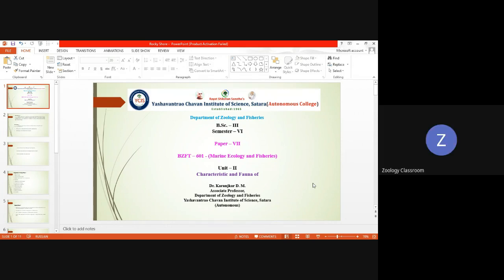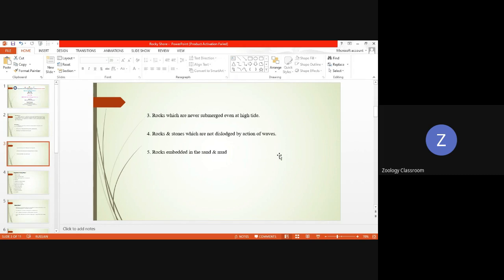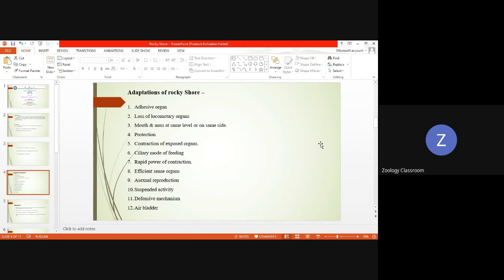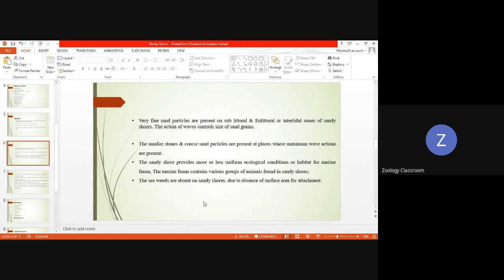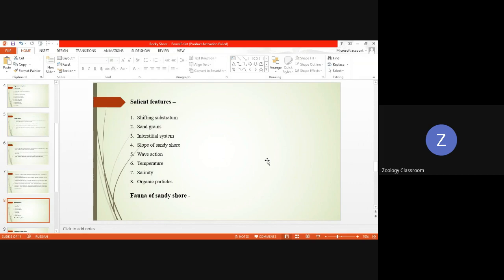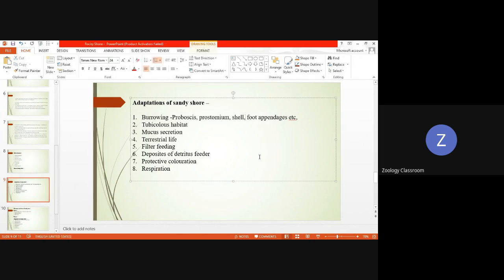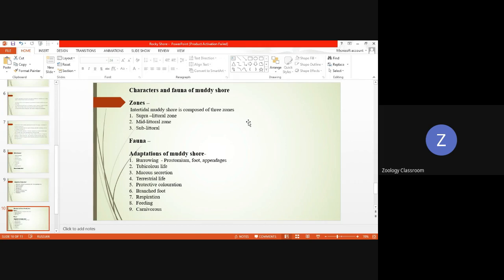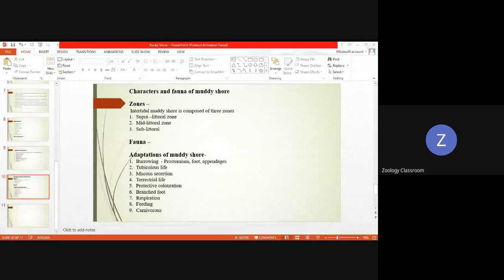B Sc III Fisheries 2021 08 11 at 23 20 GMT 7